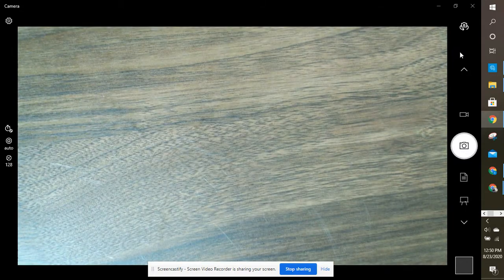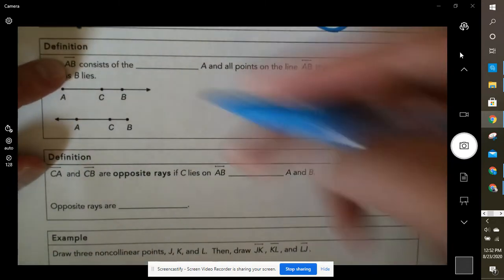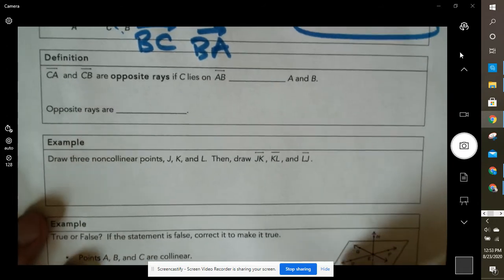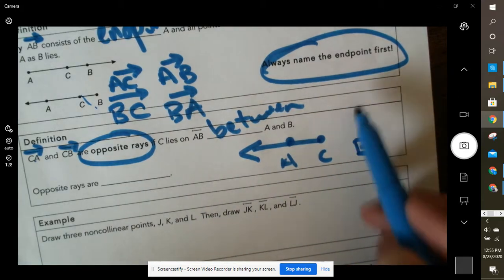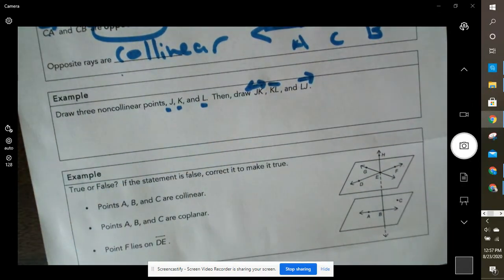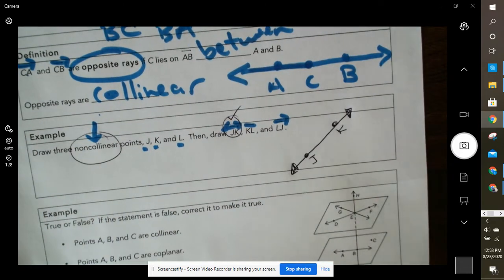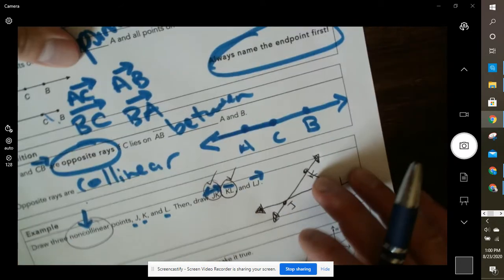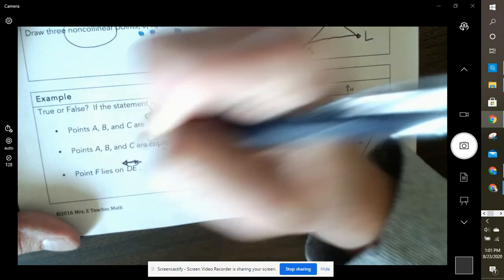1.1 Points, Lines, Planes, and Angles - Part 2